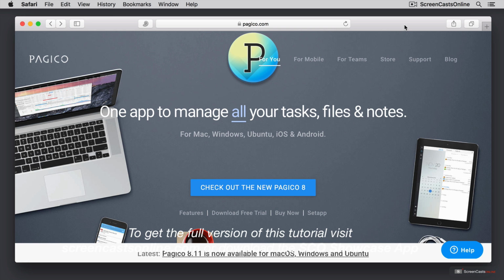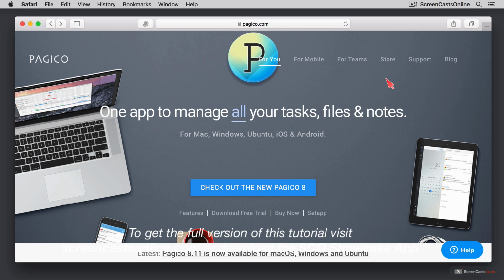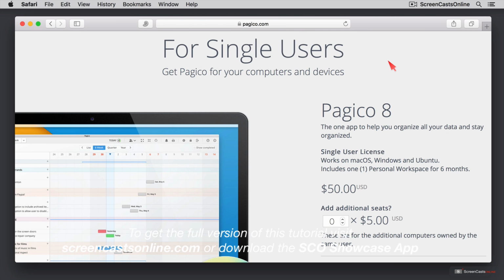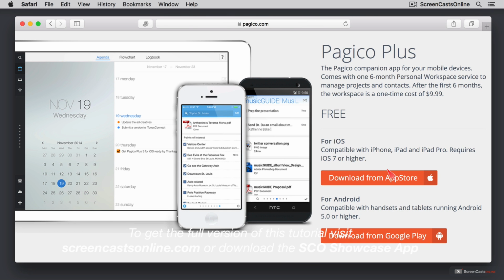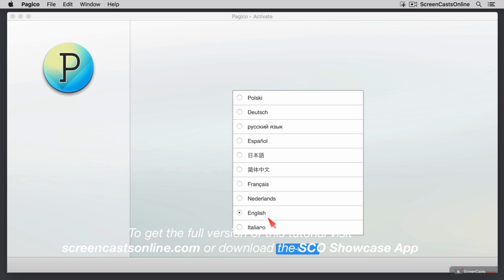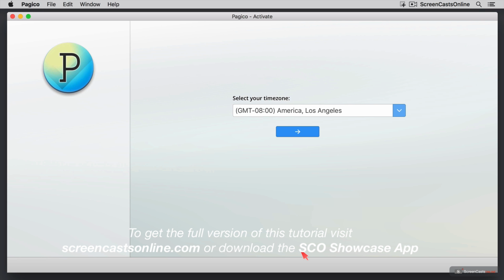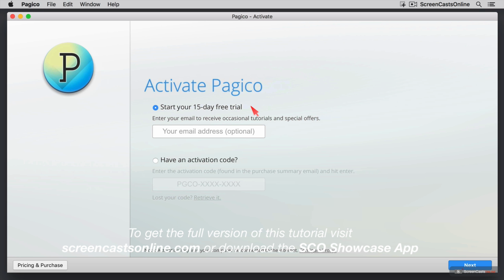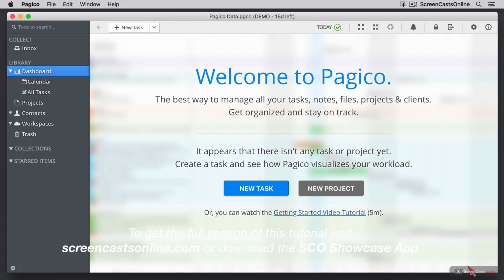SCOM0717 - Pagico for Mac & iOS - Preview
This week we will take a look at a productivity and project management application called Pagico, by Note 17 Software.

Pagico 8 includes the ability to add tasks, lists, projects and files in one interface. It also allows you to store your contacts and collaborate with others who may be working on your projects and link different tasks and documents to the users and projects you are managing.

You will also learn about the companion iOS app that lets you take your projects and tasks with you on the go.

The full tutorial covers:

* Installation & Setup
* Interface Overview
* Adding & Working with Tasks
* Working with Lists
* Using the Notes Feature
* Working with Files
* View Options
* Working with Projects
* Adding Items to Your Projects
* Project Overview
* Working with Contacts
* Setting Up Contact Groups
* Linking Tasks to Contacts
* Adding Contacts to Projects
* The Dashboard
* Using Built-in Search
* Working with Collections
* Setting Up Workspaces for Sync
* Pagico Mobile and Sync
* Pagico Preferences
* Using the Menu Bar Icon